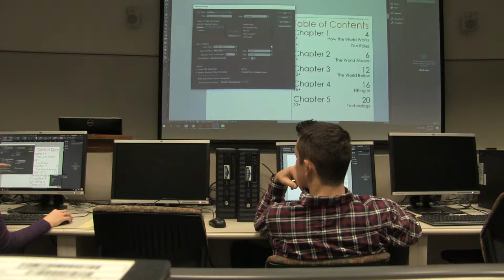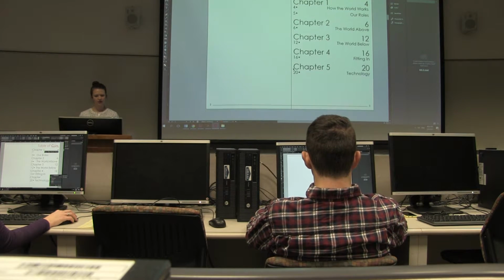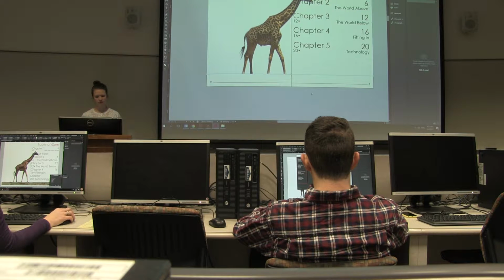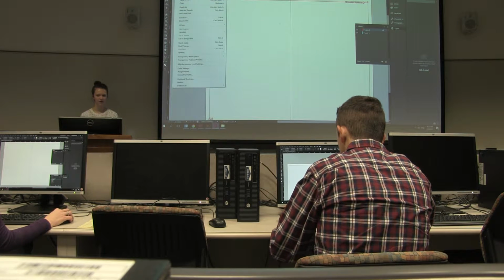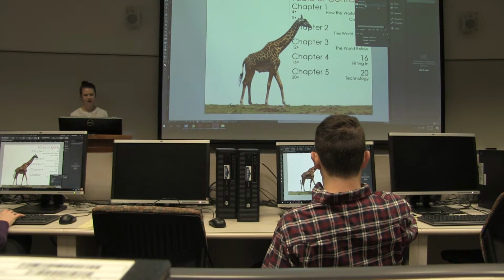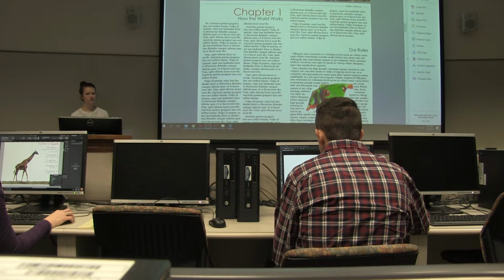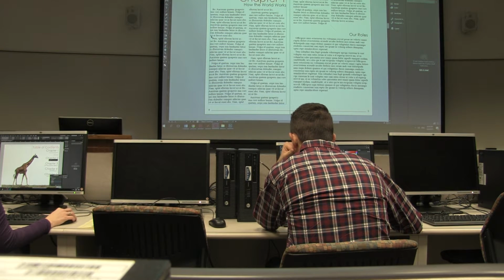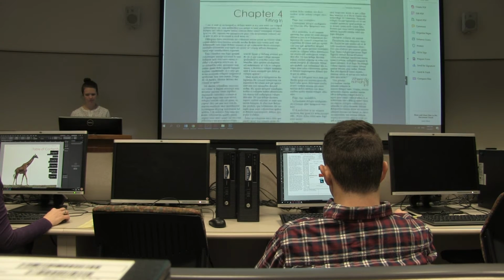Class Observation 3/6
Bonnie InDesign 2/9/17